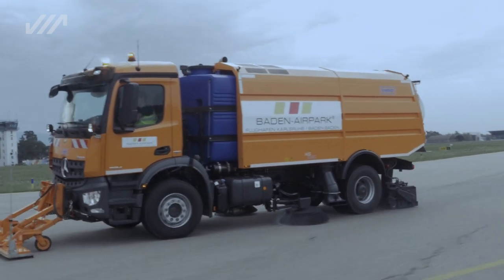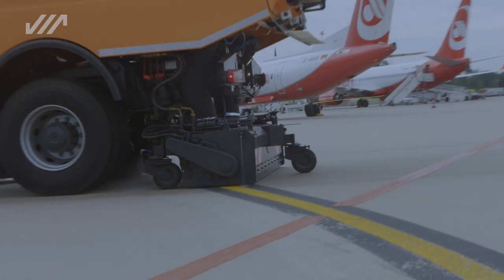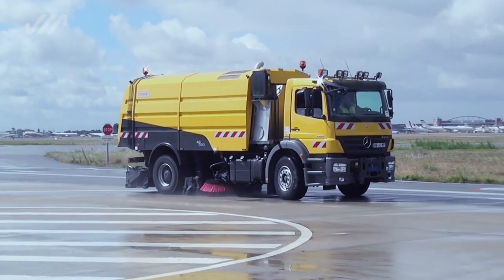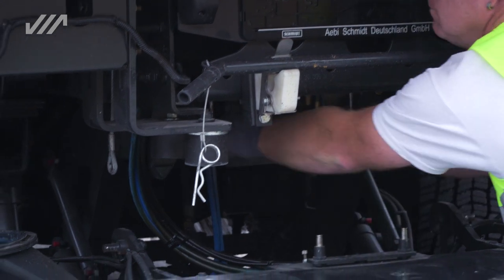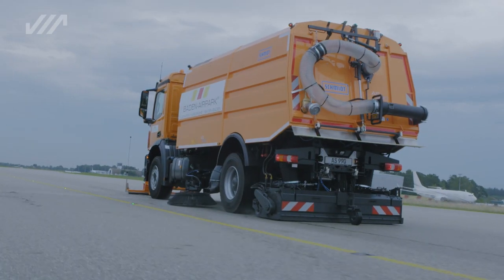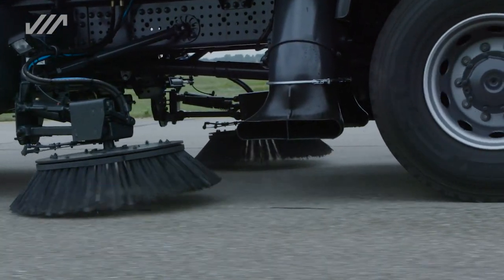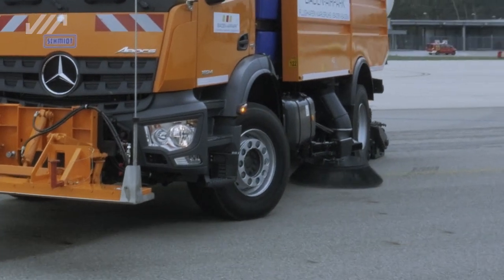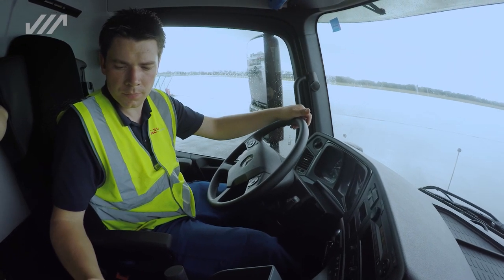Schmidt AS 990 Airport Sweeper